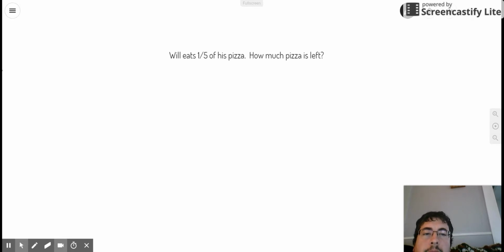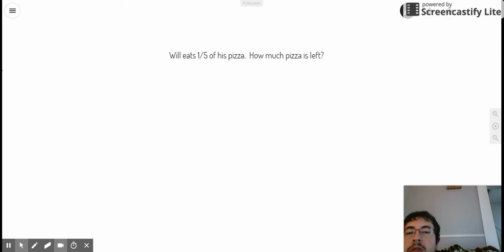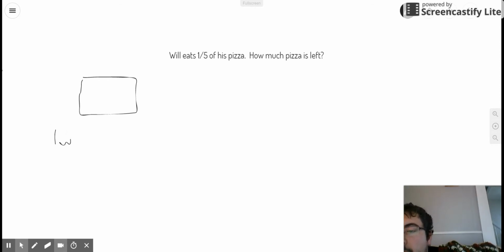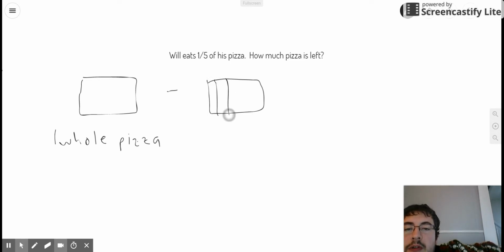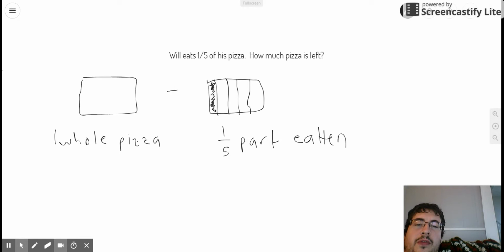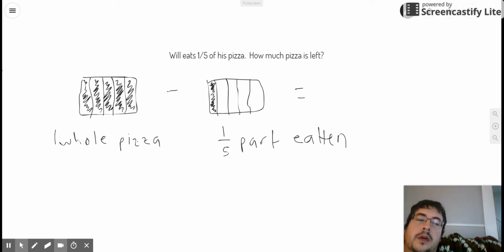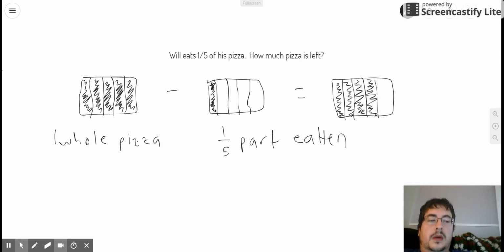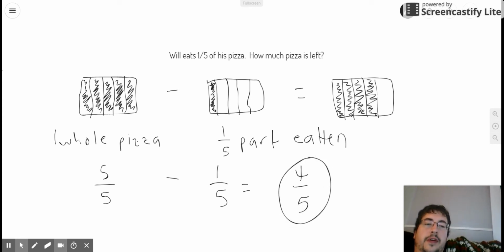Subtracting a Part from the Whole